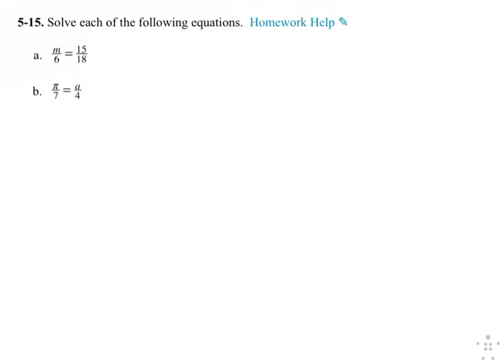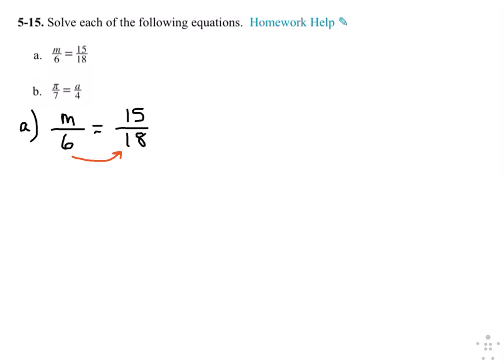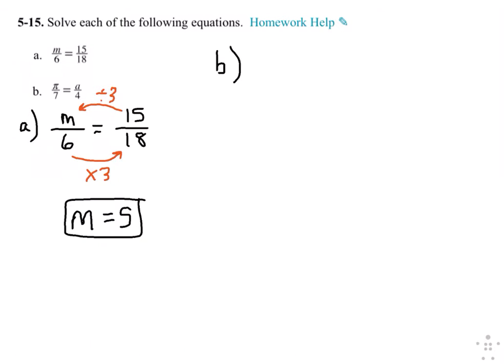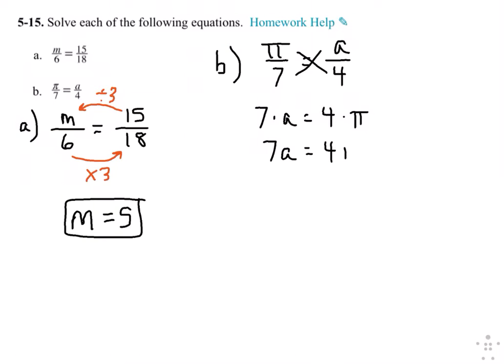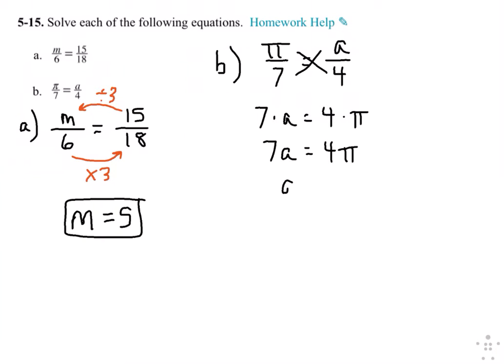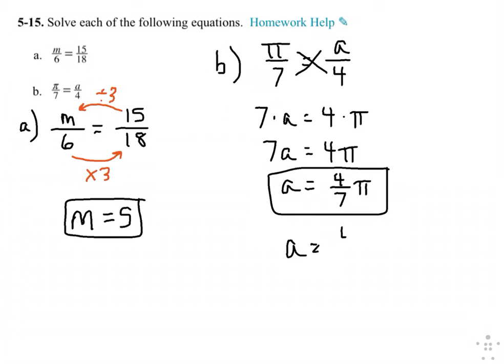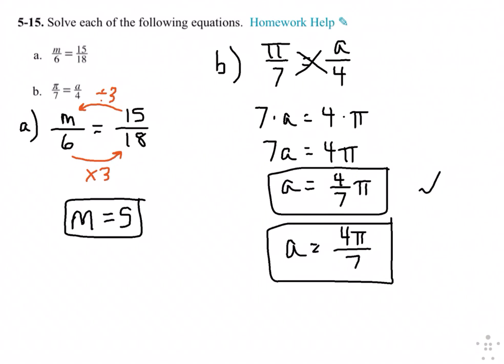CPM Algebra Chapter 5 Problem 15